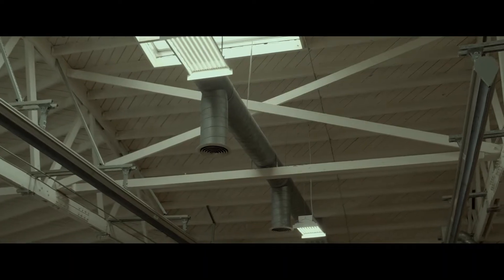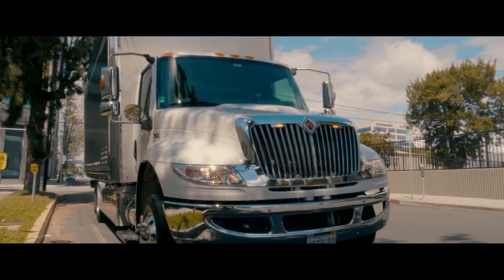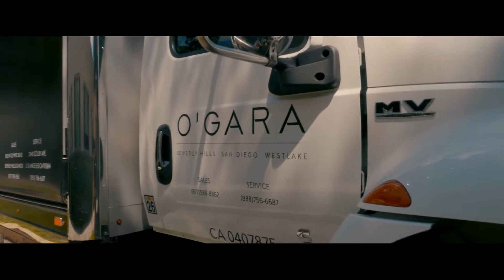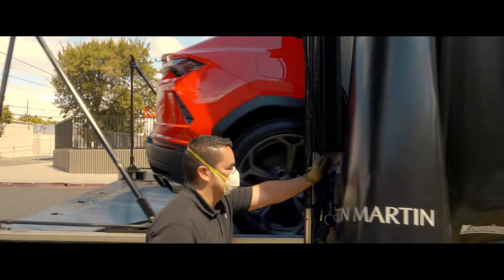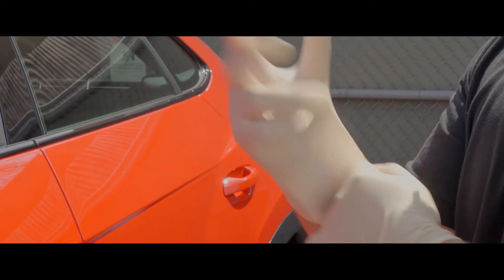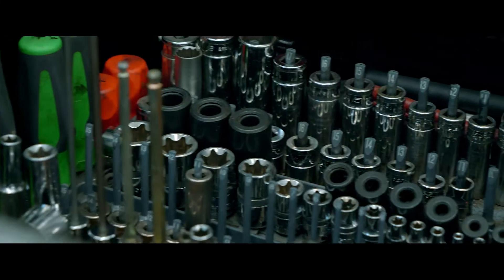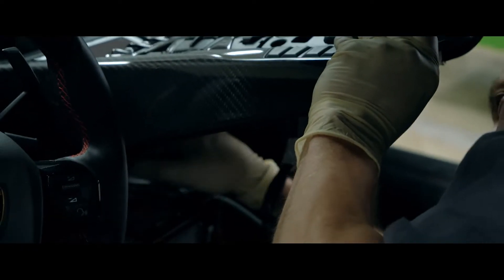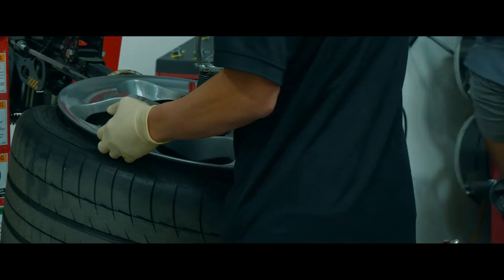WHITE GLOVE EXPERIENCE AND PREVENTION AGAINST CORONAVIRUS | O’GARA COACH SERVICE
The O’Gara Coach Service Center, located in Beverly Hills, is making a commitment to our actions in prevention against the spread of COVID-19. Health and sanitation is of our upmost priority, along with providing you, our clients, with a full white-glove experience. From offering a flatbed or personalized valet retrieval of your vehicle, we will ensure you are in proper care. Here we feature a Lamborghini Urus being treated with care and sanitized to provide you with the peace of mind needed during this time.

From us to you, please stay safe and healthy.